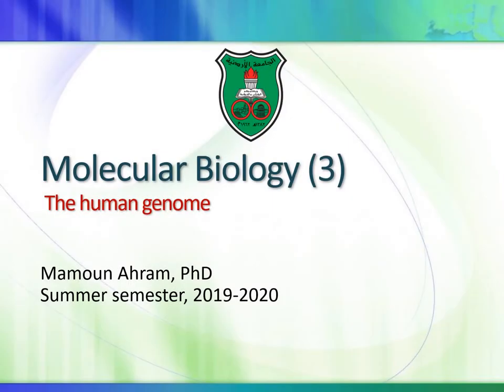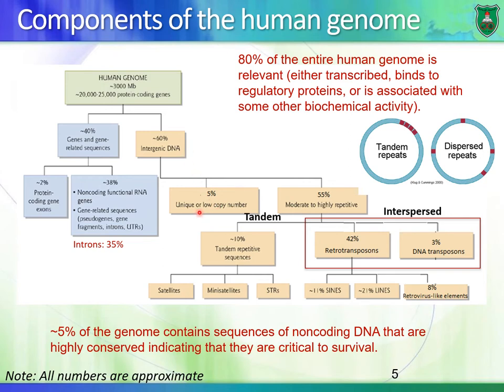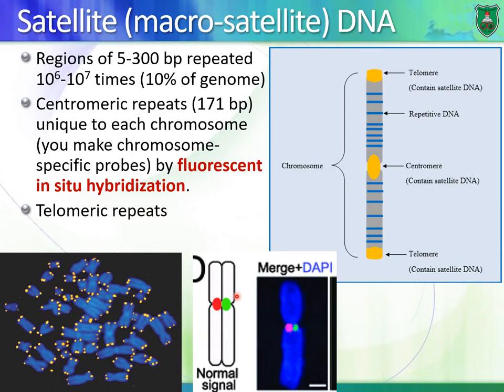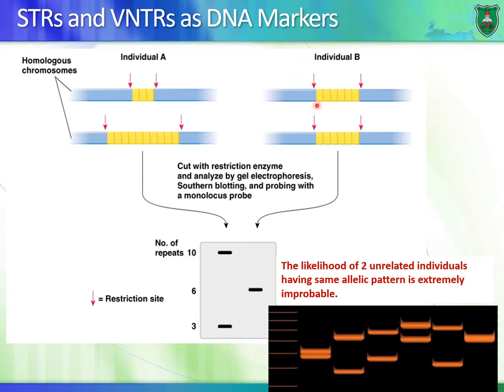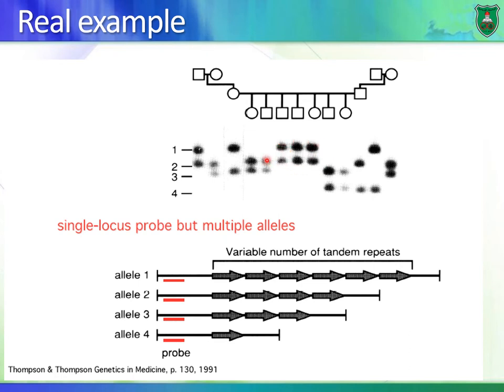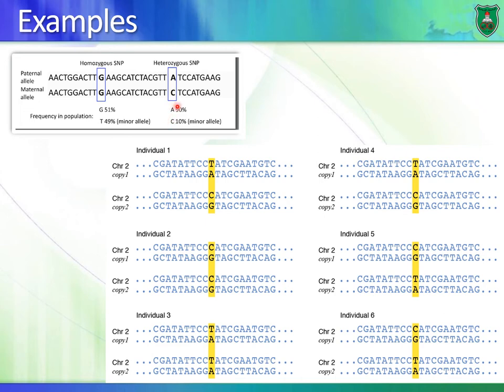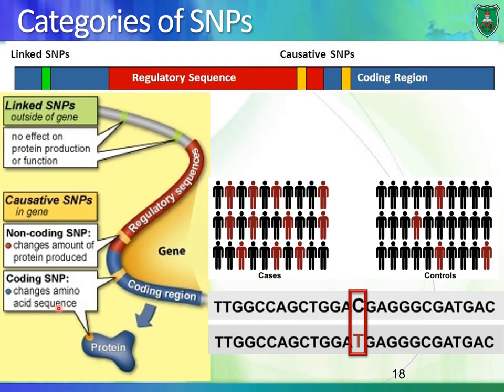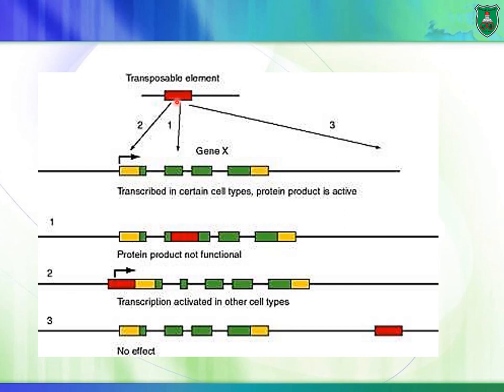BioM Molecular Biology 2019 2020 part 3 The human genome